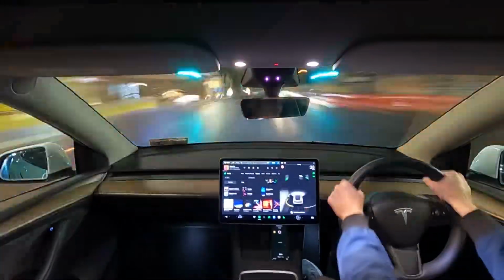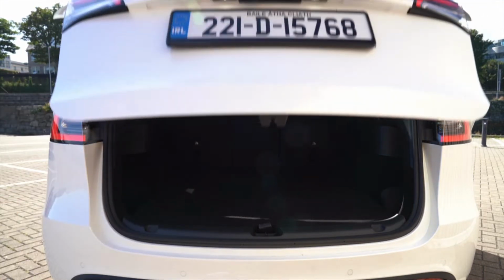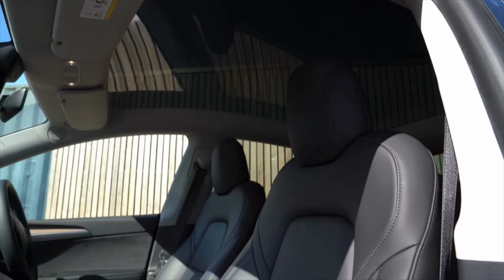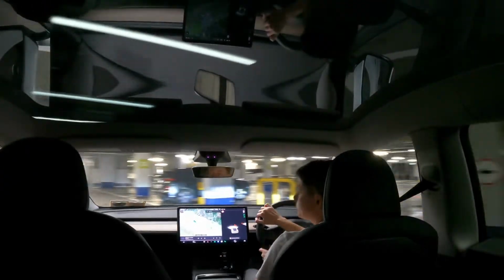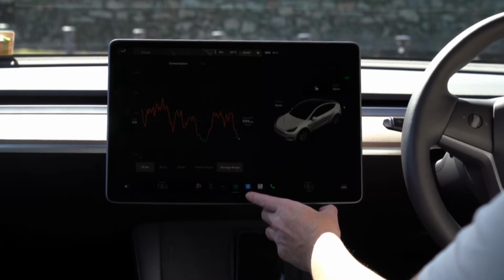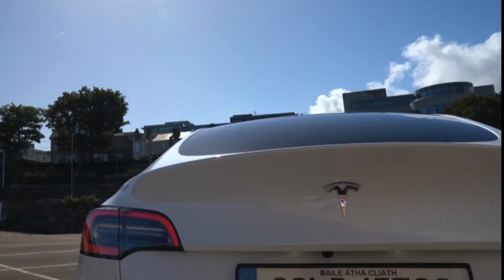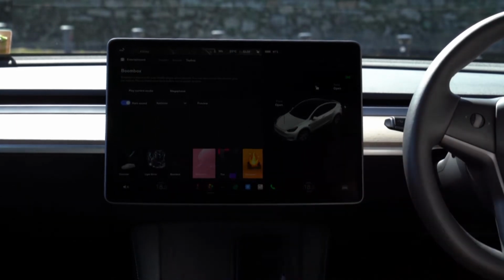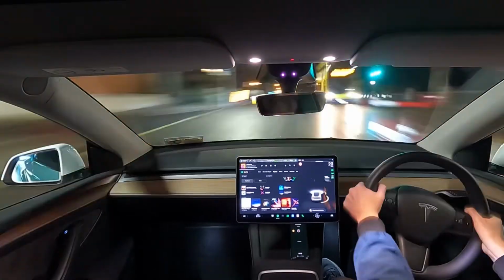Tesla Model Y Long Range | Review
Brake regen is only adjustable to 3 levels and can't be turned off completely. Unless using the brilliant autonomous modes on the open highways, you feel like you're pushing rather than gliding along. Tesla have developed an incredible charging infrastructure which is half the battle when travelling long distances in an electric car. The other half of the battle is range, this is also something that Tesla manages quite well. While performance in a straight line can't be argued with, dynamism and driver feedback is.